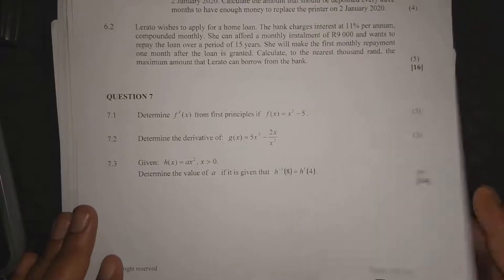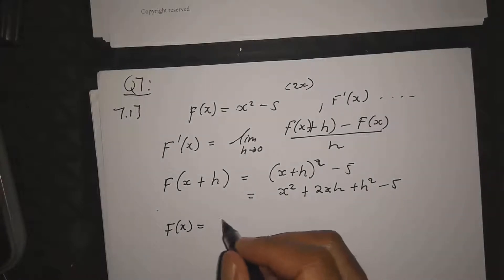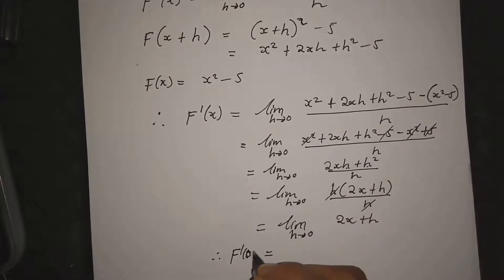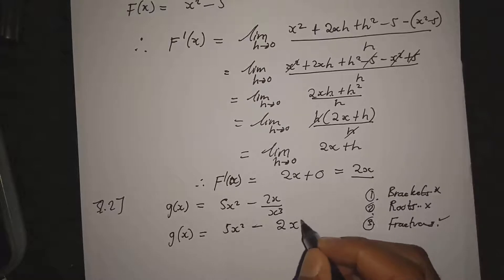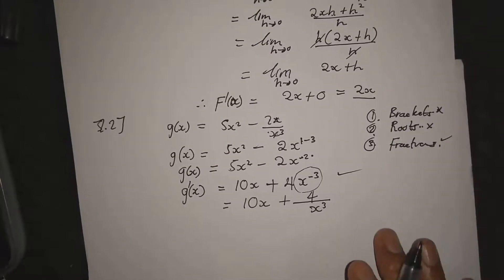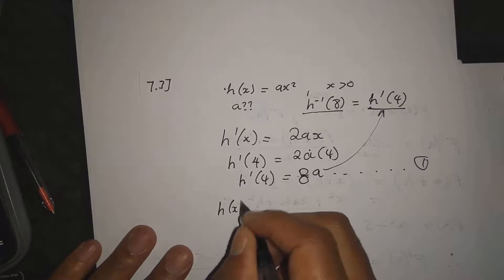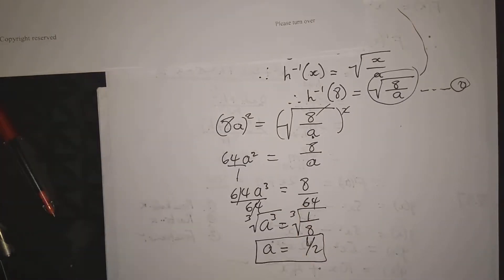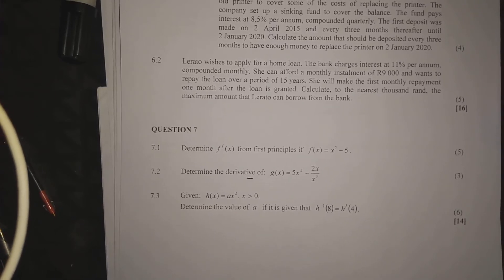CALCULUS: DIFFERENTIATION | FEBRUARY/MARCH 2017: Mathematics Paper 1 Question 7 (Grade 12)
In this video im discussing Question 7 from February/March 2017 Grade 12 Mathematics Paper 1,

Question 9 ()

Question 10 ()